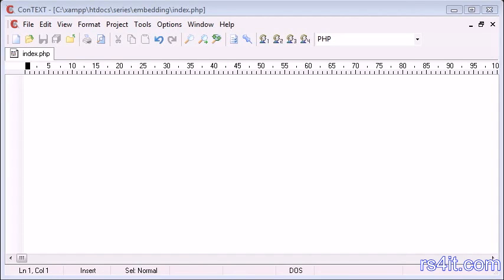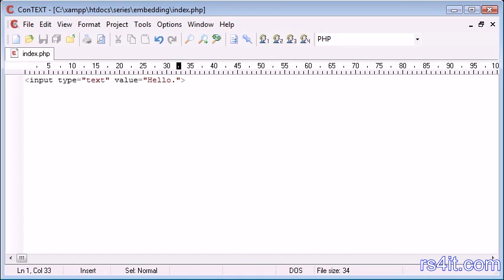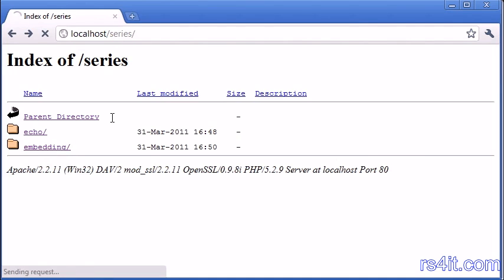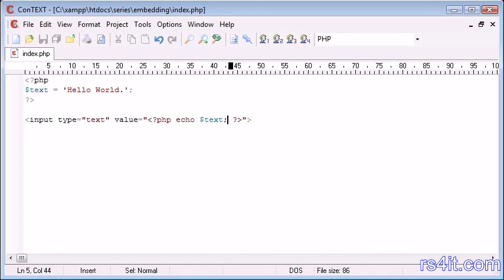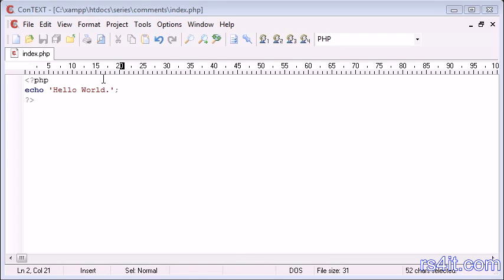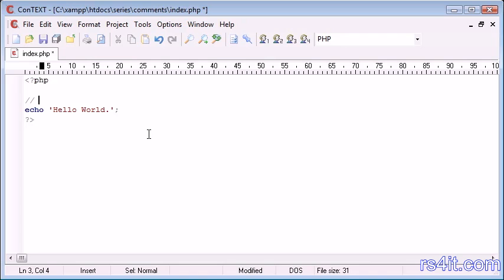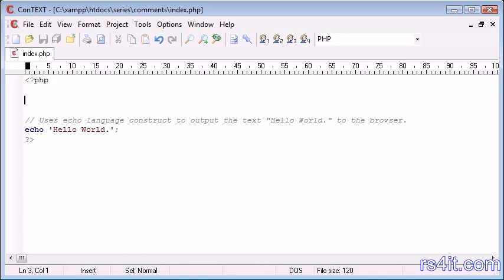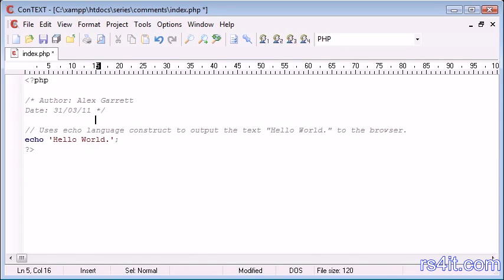how to learn php basic part5 (rs4it.com)